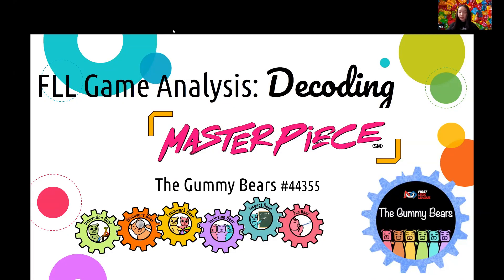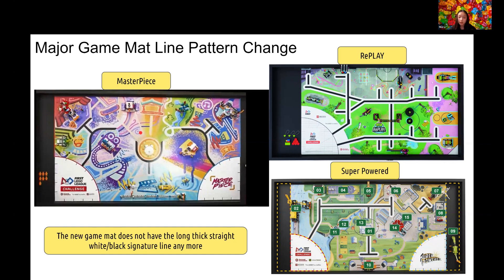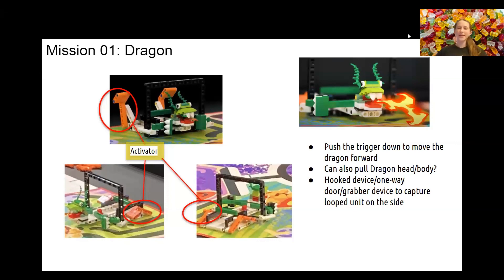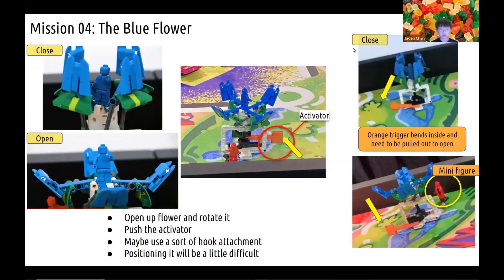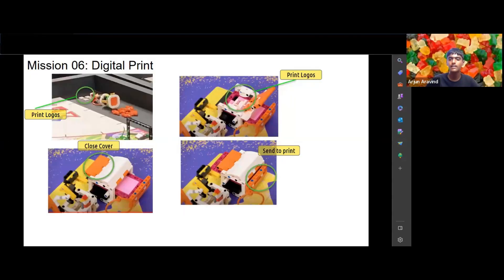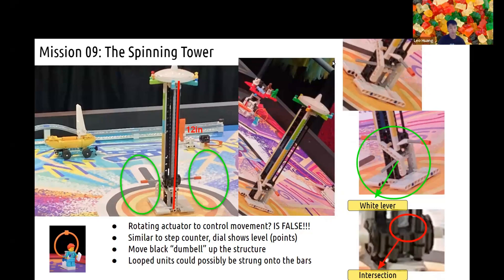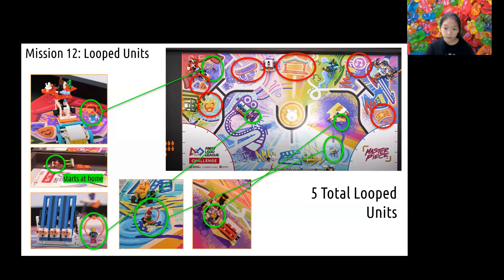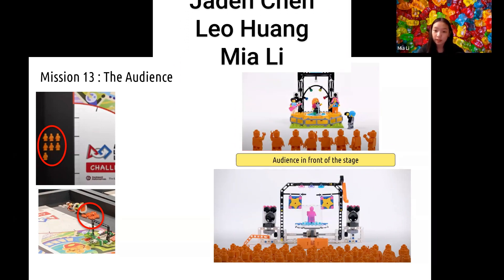Decoding FLL MasterPiece: Robot Game Analysis 2023-2024